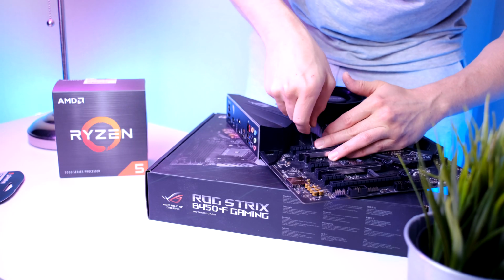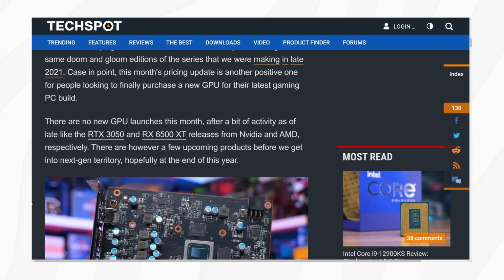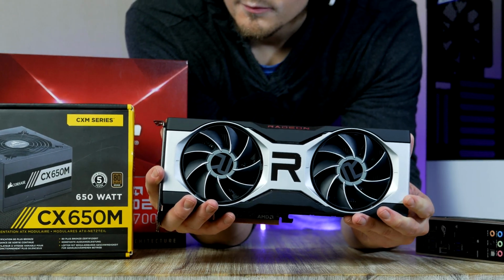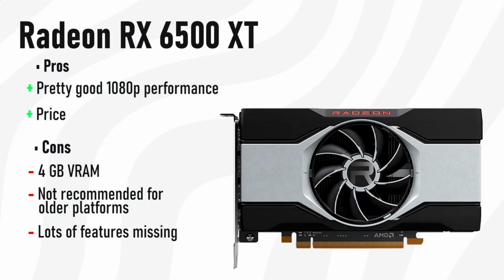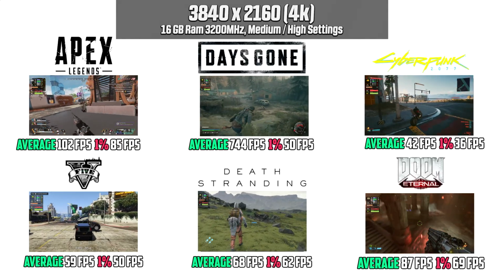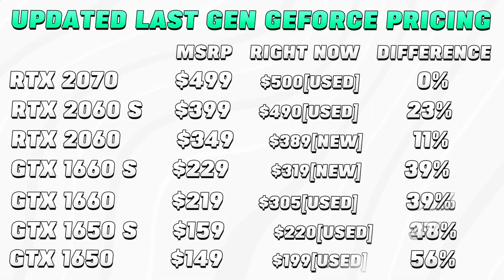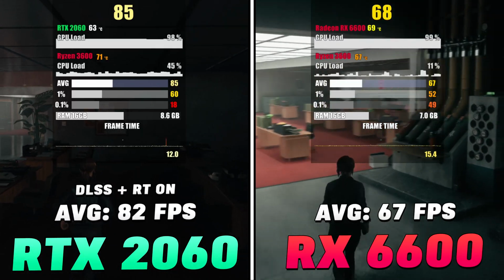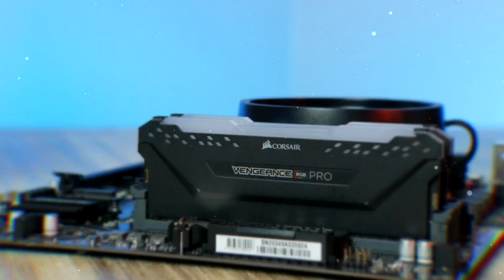Best Graphics Card for Gaming RIGHT NOW – Best Buy Restock GPU Deals 2022!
In today's video, we’ll cover the best graphics cards and best buy restock gpu deals – right now in 2022. Several video cards have lately enjoyed a sweet drop in price, but which gpu offers the best price to performance and what graphics card offers the best deal? In today's video, we will answer that.

BEST DEALS
Amazon [US] 📌
👉RX 6500 XT
👉RX 6600
👉RX 6700 XT
👉RTX 3050
👉RTX 2060
👉RTX 3060
👉GTX 1660 Super

Amazon [UK] 📌
👉RX 6500 XT
👉RX 6600
👉RX 6700 XT
👉RTX 3050
👉RTX 2060
👉RTX 3060
👉GTX 1660 Super

Amazon [CA] 📌
👉RX 6500 XT
👉RX 6600
👉RX 6700 XT
👉RTX 3050
👉RTX 2060
👉RTX 3060
👉GTX 1660 Super

Amazon [EU] 📌
👉RX 6500 XT
👉RX 6600
👉RX 6700 XT
👉RTX 3050
👉RTX 2060
👉RTX 3060
👉GTX 1660 Super